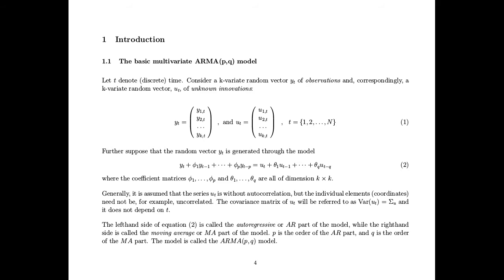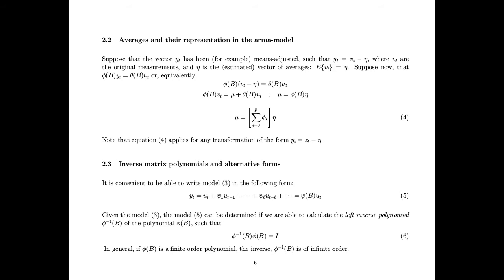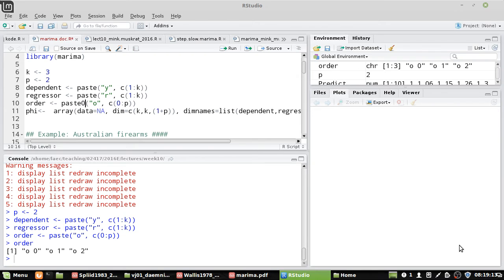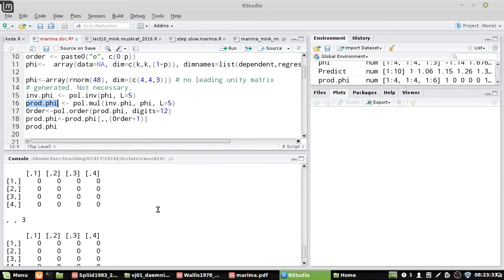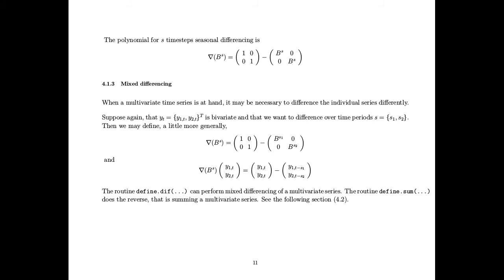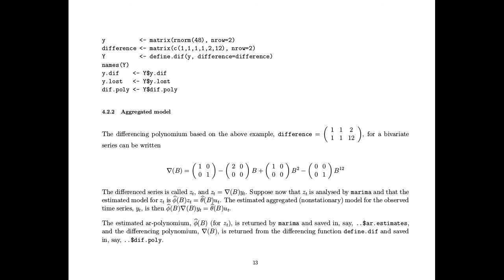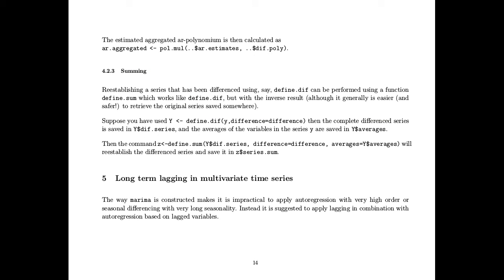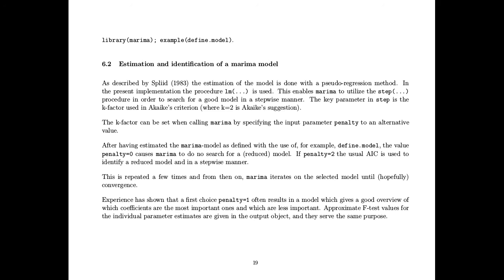02417 Fall 2016 - Lecture 10 part A